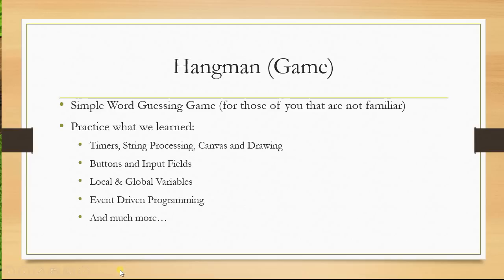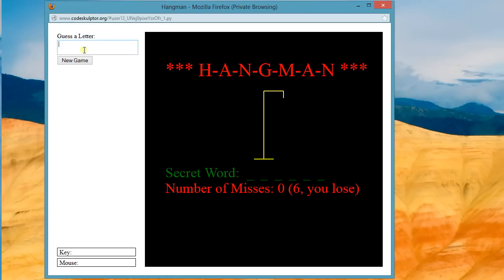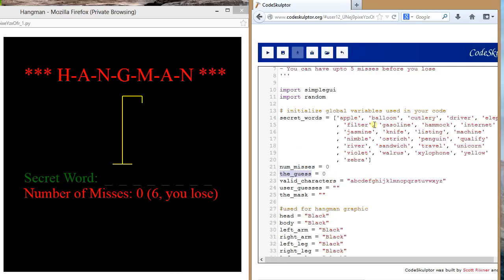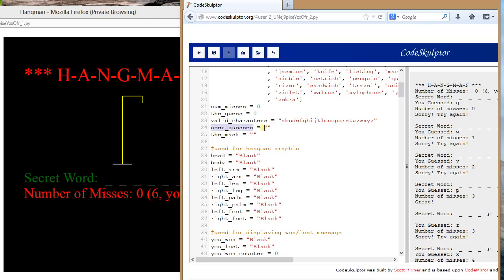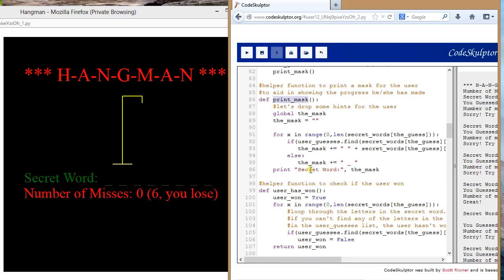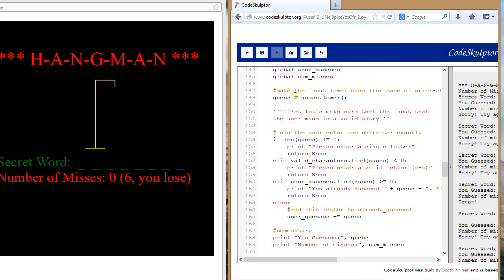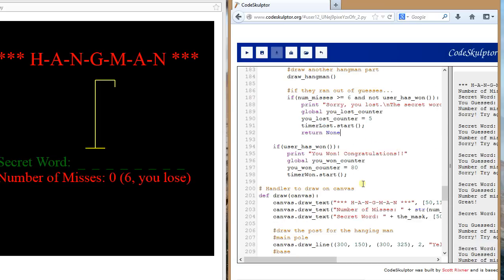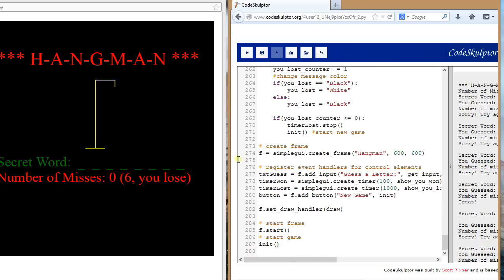Intro to Python - Hangman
A python implementation of the word-guessing game: Hangman.  Code